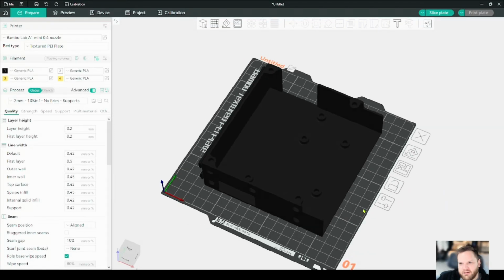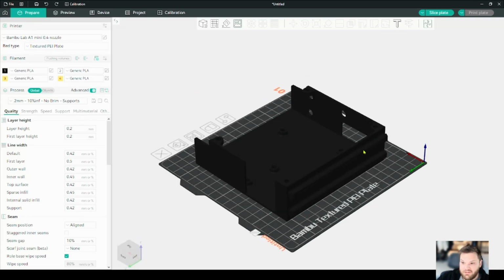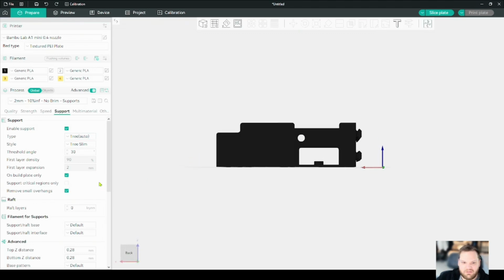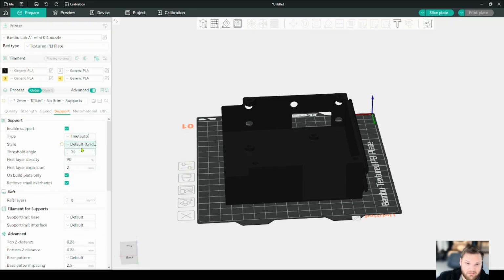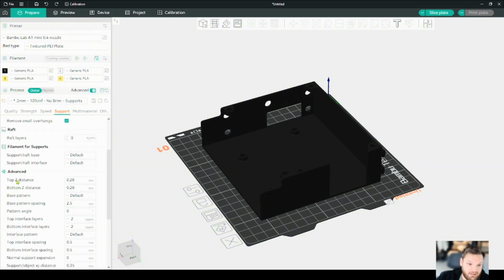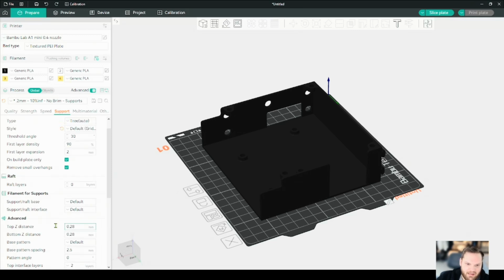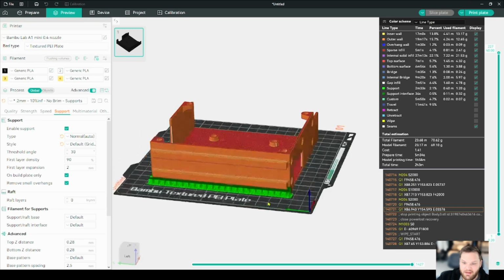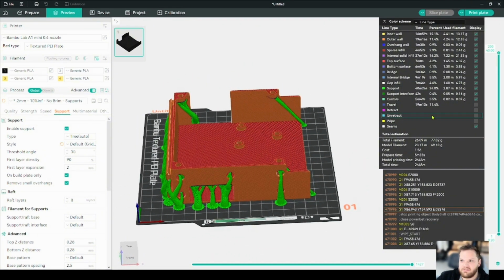Best Support Settings in Orca Slicer for Clean 3D Prints – Easy Removal & No Artifacts!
Tired of struggling with 3D print supports that are hard to remove or leave marks?

In this video, I’ll show you the best support settings in Orca Slicer to achieve clean, high-quality prints with easy support removal. I’ll walk you through how to use tree supports, optimize top and bottom Z distances, and avoid common pitfalls like artifacts and difficult breakaway supports. Whether you're printing complex models or simple overhangs, these tips will save you time and filament while improving your print quality.

🔧 What You’ll Learn:

- Best support settings in Orca Slicer for overhangs
- How to use tree supports for complex shapes
- Optimal Z-distance settings for easy support removal
- Tips to avoid artifacts and achieve clean prints
- Real-time demonstration of support removal